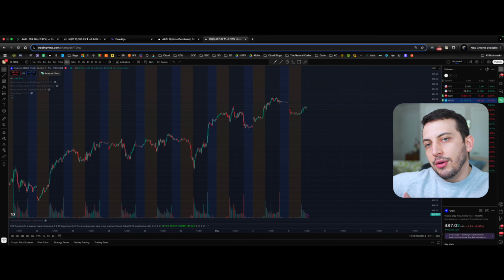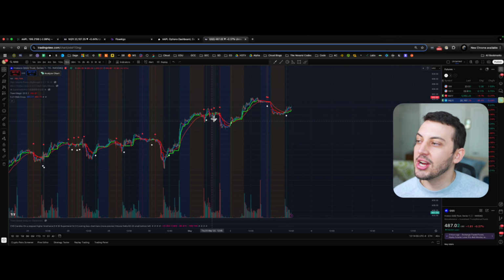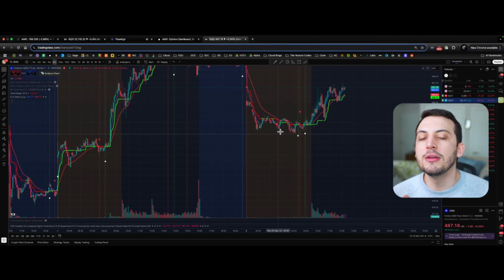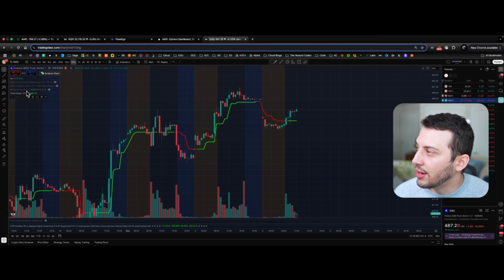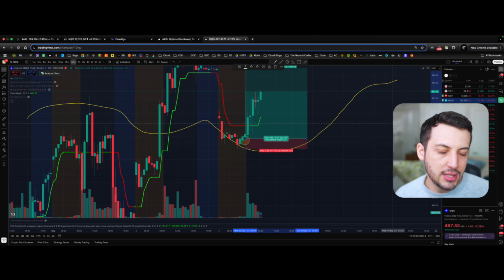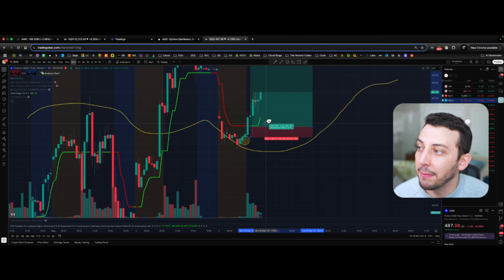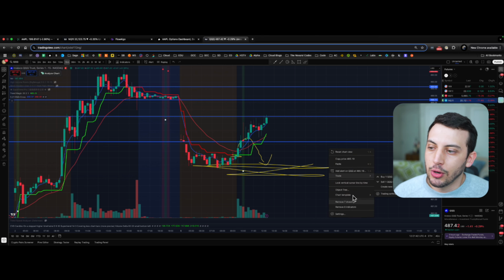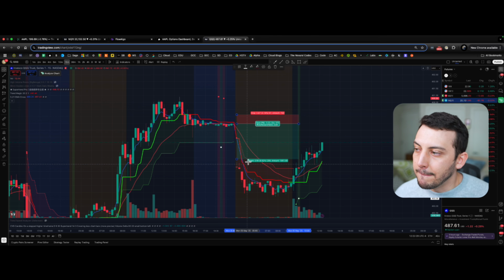The Psychology Behind Every Trade I Take (Live Example Walkthrough)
Most traders obsess over entries… but forget that real discipline begins after you enter.

In this video, Sage walks you through a live trading session on $QQQ, explaining how he thinks through the trade after entering, why he uses trend-following tools like the 5 & 21 MA cross, and how psychology and risk-reward management shape every decision.

You’ll see how he stacks multiple confirmations (including Super Trend and VWAP) and adapts to market structure in real time, all while managing risk with mental clarity.

Next steps:
👍 Like the video and we’ll make similar content in the future
🐂 Sign up for Bull Whisper (free): A trading report delivered to you every morning with trade ideas and market insights—written directly by the HighStrike team
💰 If you want to trade directly with Sage + two other trading instructors, attend their live trading sessions (daily), ask them questions directly, and get real-time signals whenever they enter or exit a position, join HighStrike’s Trading Room

Timestamps:
00:00 – Intro
00:24 – Entries Are Easy, Management Is Hard
01:05 – Chart Breakdown & Price Action
01:33 – Spotting Chop & Shelving
02:50 – Using Higher Timeframes Effectively
03:34 – Clean Entry with One Indicator
04:01 – VWAP & Confluence Tools
04:46 – Risk-Reward Principles That Matter
06:35 – Real Trade Management Example
08:30 – Stop Loss, Psychology & Staying In
09:00 – Final Thoughts on Discipline